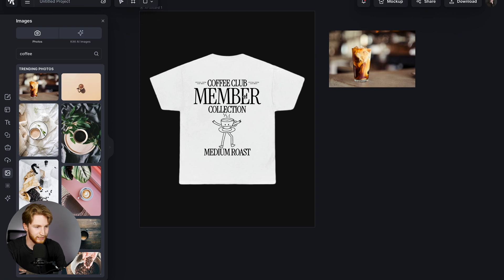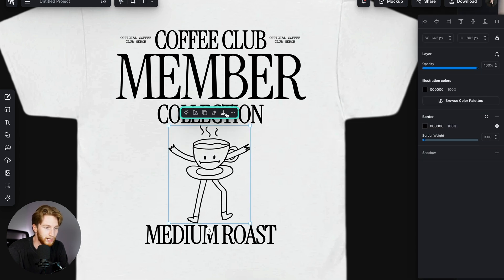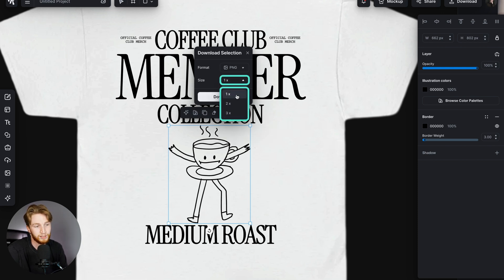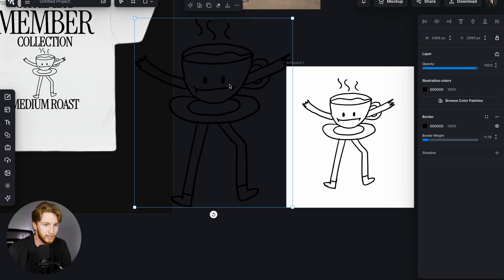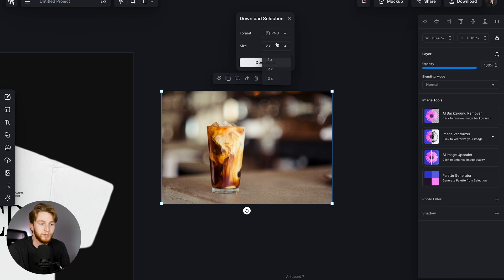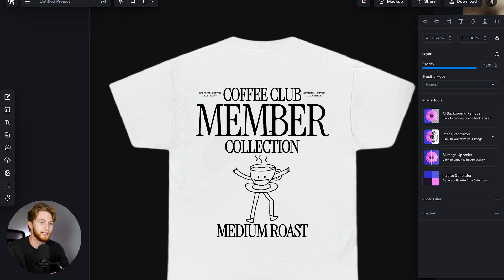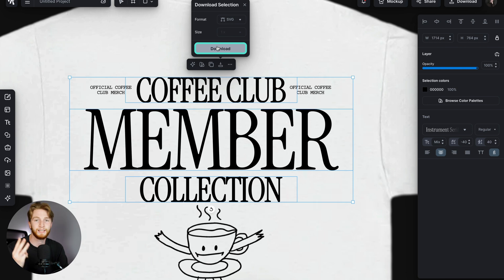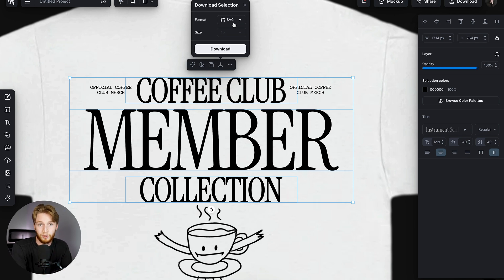One Of Kittl's Strongest New Features You Should Be Using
In this tutorial, Graham is showing you one of Kittl's newest features, the quick download selection feature, where you can export any one piece of your design, or multiple pieces, or groups with the click of a button, and you no longer have to go and hide layers from the layers panel to export only one thing. Maybe sure you watch all the way through so you don't miss how powerful the tool is.

🕰️ Timestamps For This Video:
0:00 How To Export 1 Layer
2:00 How To Export Larger Sizes
4:00 How To Export Multiple Layers
5:10 How To Export Grouped Pieces
6:15 Everything You Can Quick Download
7:00 Final Thoughts